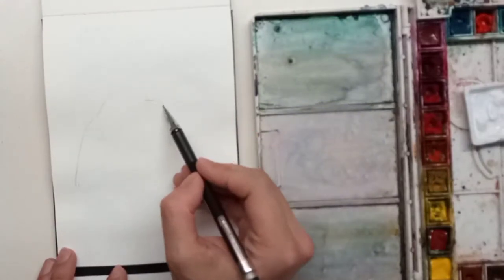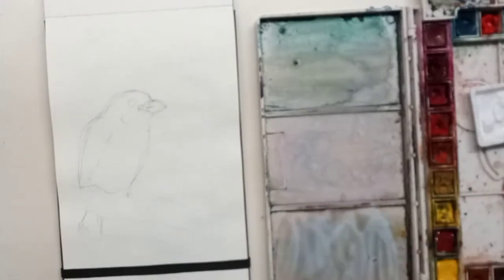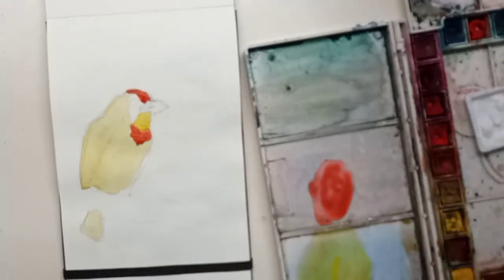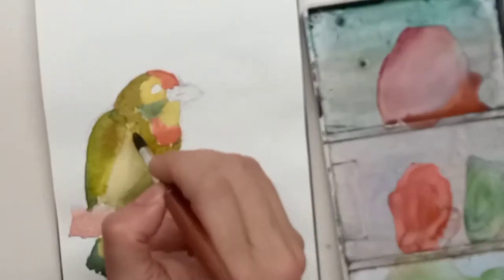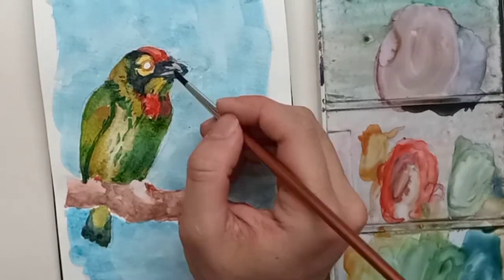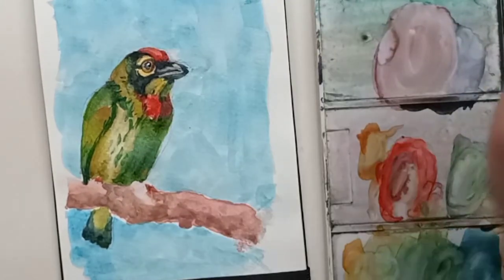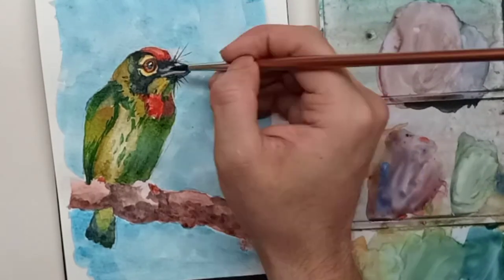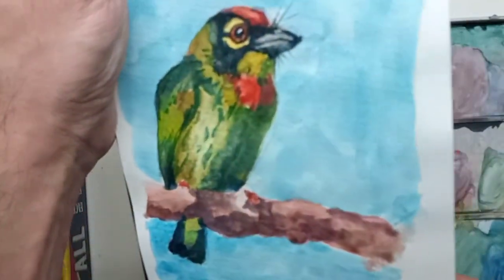The Bird I can't Stop Hearing | Coppersmith Barbet | Watercolor Sketchbook Painting Video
Hope you enjoyed this video ! Do check out the Bird Playlist I have made for more videos like this.